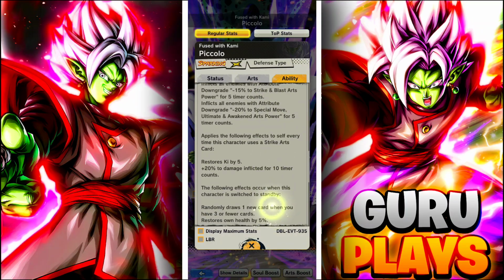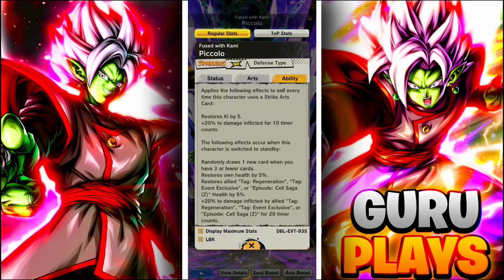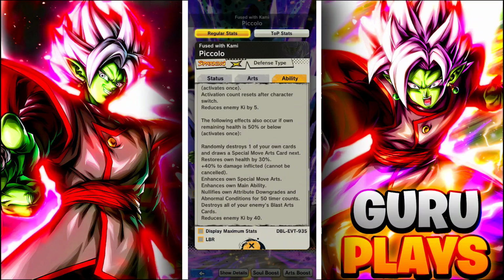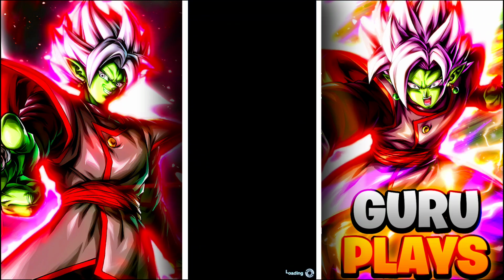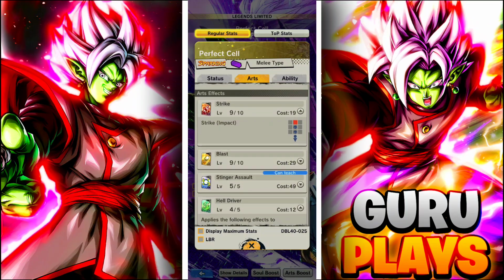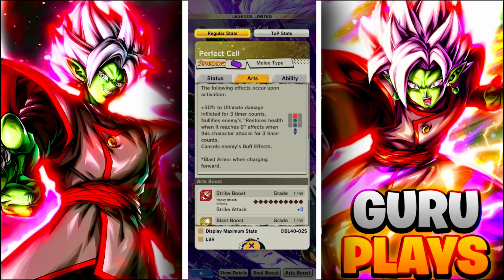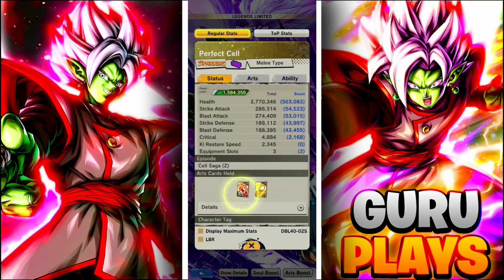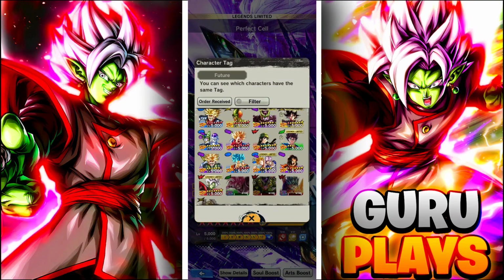Weekly Review #10 ~ Zenkai Cell Didn't Move Me (I could be wrong) (Dragon Ball Legends)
Atleast we can all agree that f2p piccolo ain't it right ?